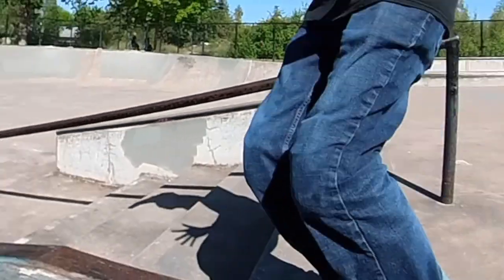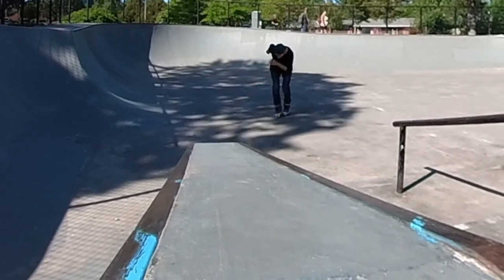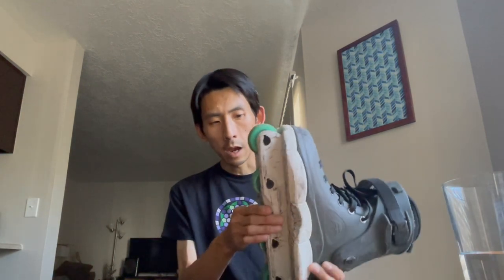Ground Control Featherlite 4 Review (Aggressive Inline Skating, Rollerblading)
Thoughts on the Ground Control Featherlite 4 (FLT4) flat frame for aggressive skating

Setup: Razors SL, Redeye 55mm outside, Dead 56mm inside